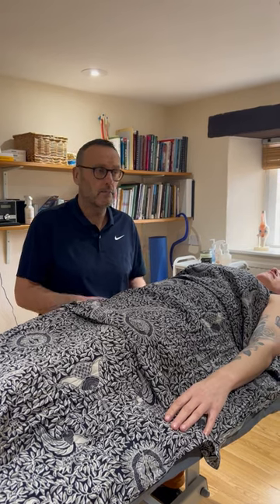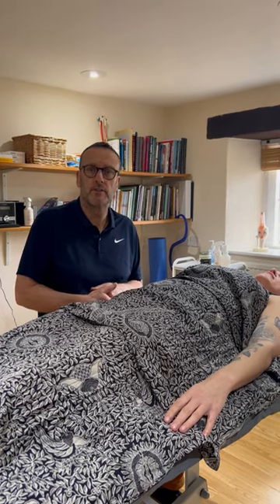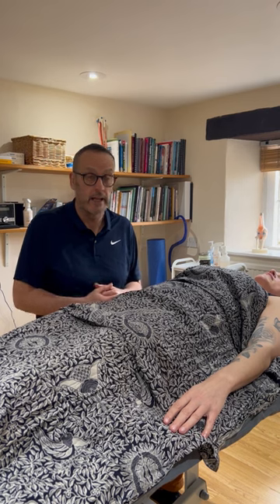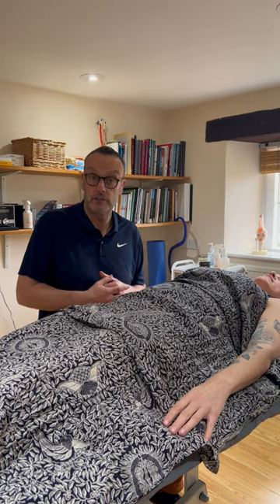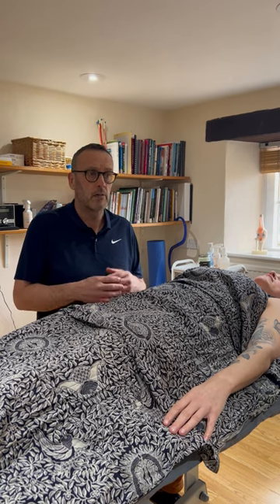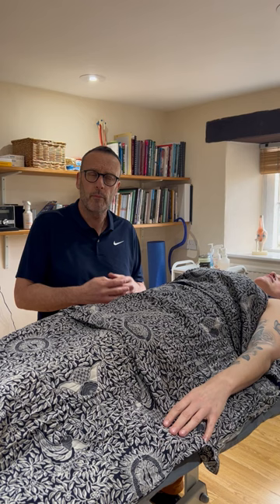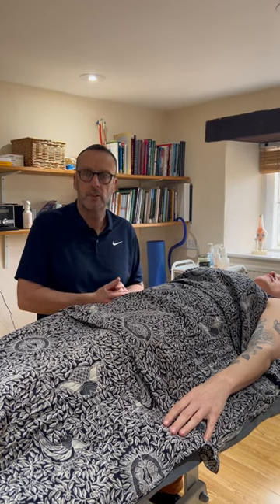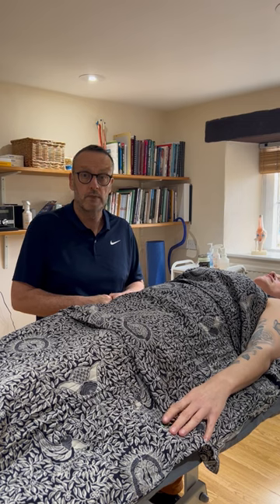Introduction to our self-care for therapists series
Techniques to protect our thumbs, fingers and wrists from overuse as massage therapists.